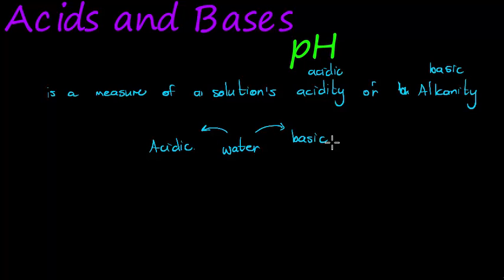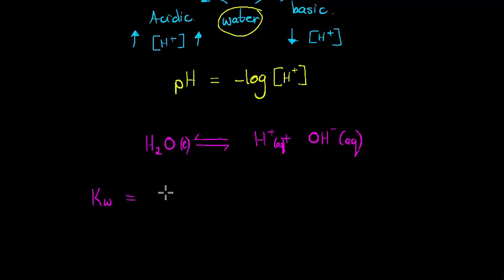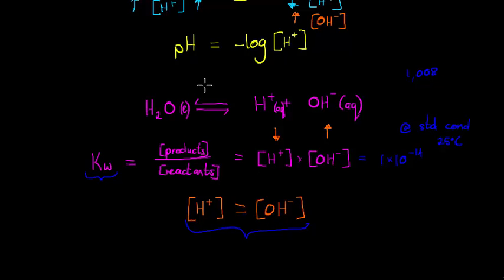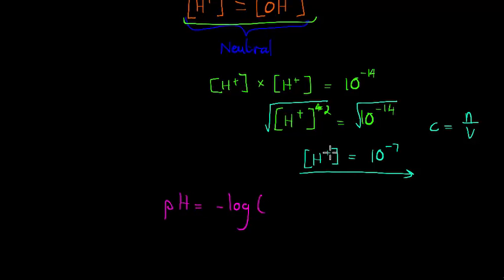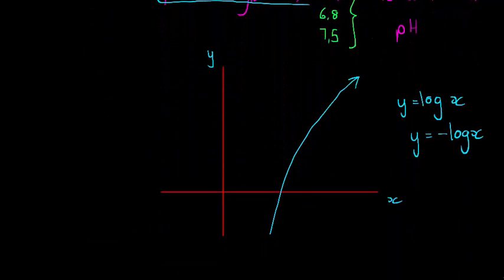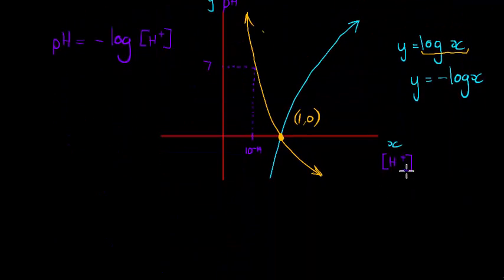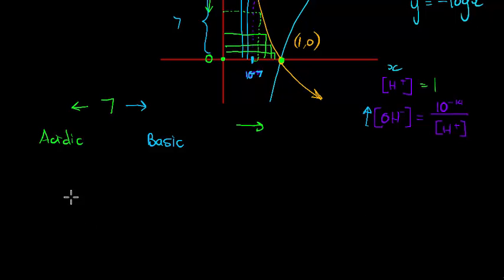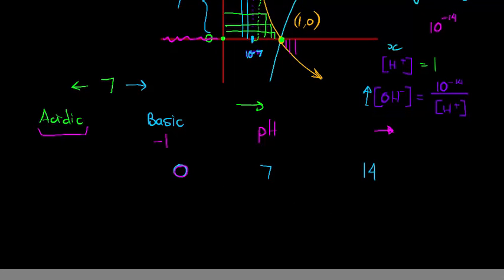pH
Complete explanation on what pH is, where is comes from and what it means